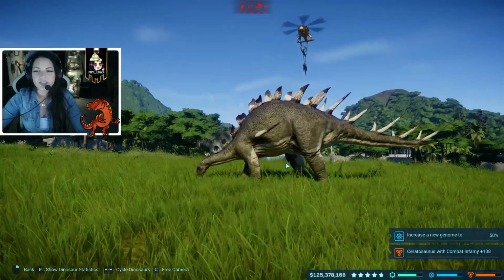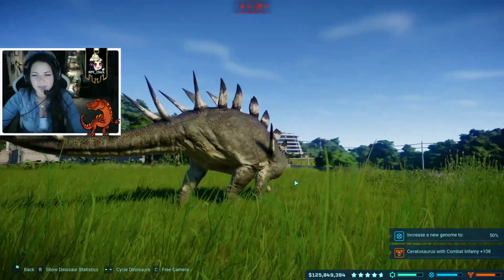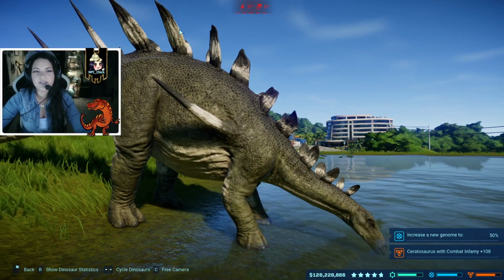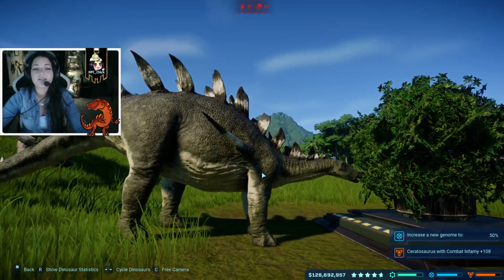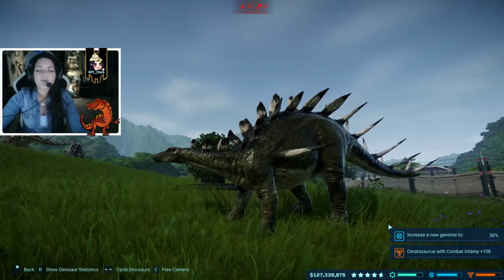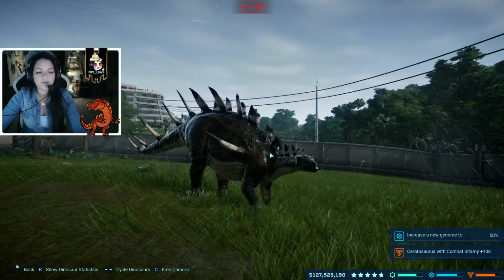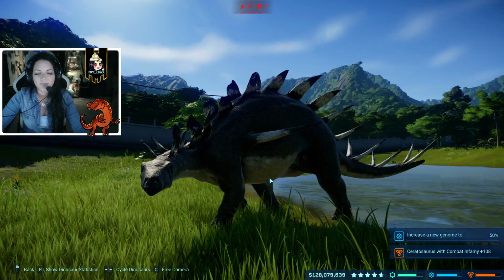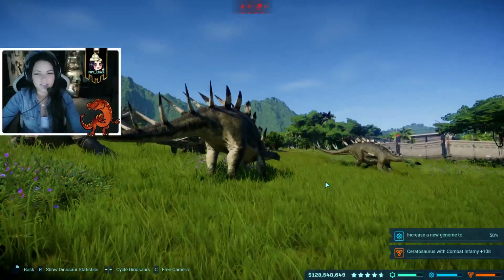Learn about Dinosaur History, Fossils, Dinosaur behavior, and more! Episode 3: Kentrosaurus!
What type of dinosaur was a Kentrosaurus?
The Kentrosaurus, a herbivorous dinosaur, belonged to the Stegosaurian dinosaur family and lived during the late Jurassic period in present-day Tanzania Africa. It belonged to the suborder Stegosauria and was a member of the order Ornithischia.

What did it look like?
Kentrosaurus had a typical stegosaurian body, featuring a small head, a long neck, short front legs, and long rear legs along with a long and healthy tail. Hennig’s first monograph describes only a single tooth, while later studies found a tooth-bearing bone with just an emerging tooth. Their body posture was like that of bipedal dinosaurs because of their long tail and distribution of mass in front of their hip. Their thigh bones were straight, defining the vertical limb position. They had spikes on their back and tail along with small bony plates on the head and anterior trunk. The spikes, not attached to the bones, were used for protection against predators. Kentrosaurus stood about fifteen tall.

How much did a Kentrosaurus weigh?
These dinosaurs were almost 2,204.6 lb (1,000 kg) in weight. Even though they were lighter than other related Stegosaurs, they were quite heavy compared to most modern-day animals.

How did it act?
Just like Stegosaurus, Kentrosaurus might have led a social life and lived in herds.

Interesting facts:
The small plates were believed to help Kentrosaurus to adjust with the weather. During cold weather, the plates absorbed heat from the sun, whereas, during hot climate, it contributed to radiate out the heat, keeping the body cool kind of like an air conditioner and heater all in one. It had a long and narrow skull with a minuscule brain, like the size of a walnut, which indicates low intelligence. Kentrosaurus had an olfactory bulb which means it had a well-developed sense of smell.